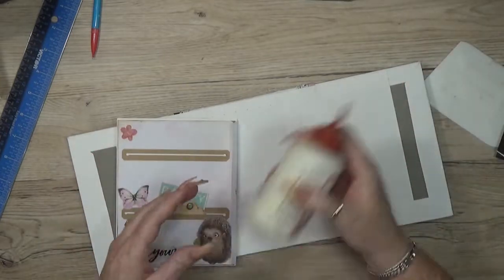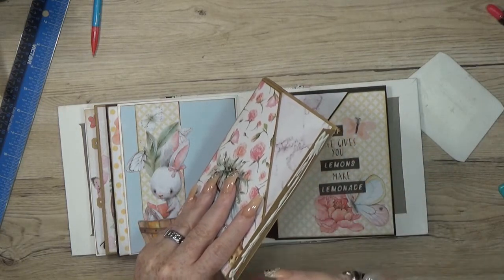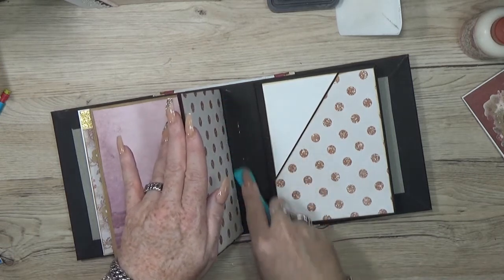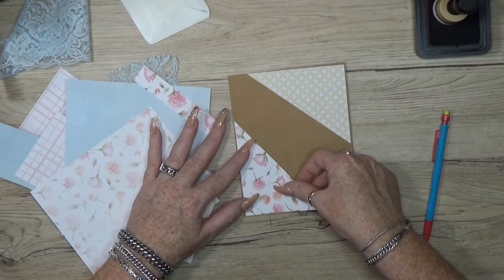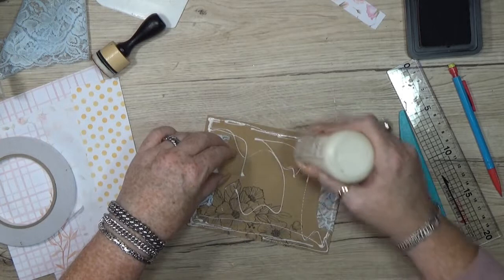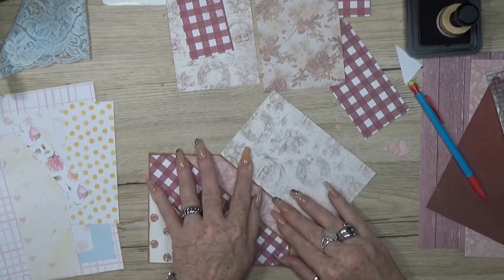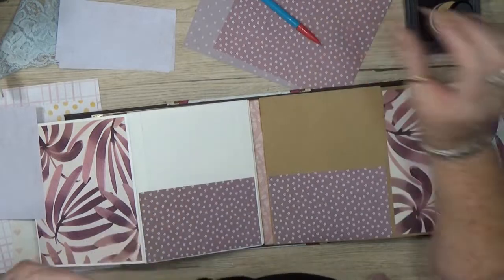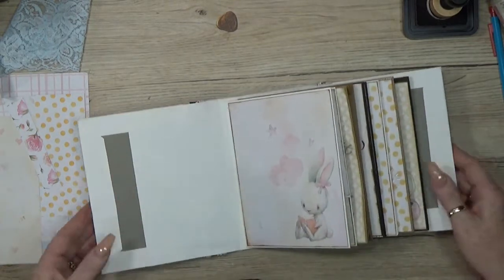Tutorial 6/8 Low Budget Projects MINI ALBUM using ACTION supplies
hello and wecome to my channel , thank you so much for passing by my channel
this time i made a LOW BUDGET   mini album using ACTION  supplies ( cheap store in europe )
there is a walkthrough video
a whats in the kit video
mostly at monday wednesday and fridays

have fun !!!

happy crafting
xxx

 love you.